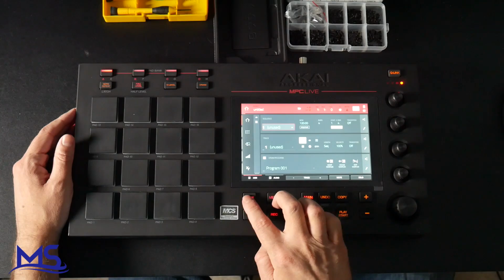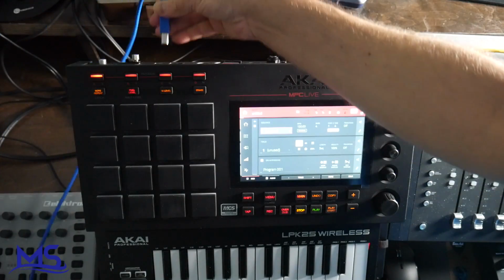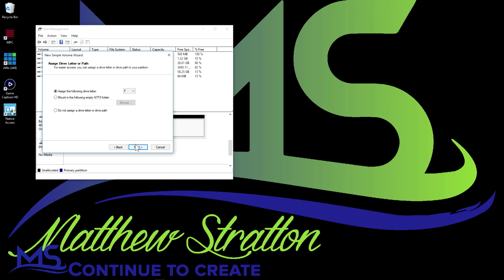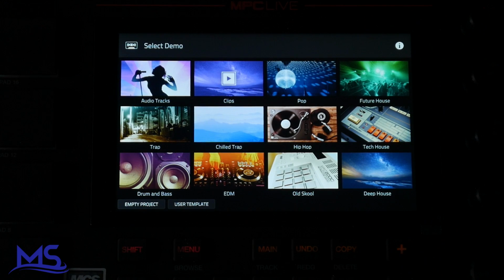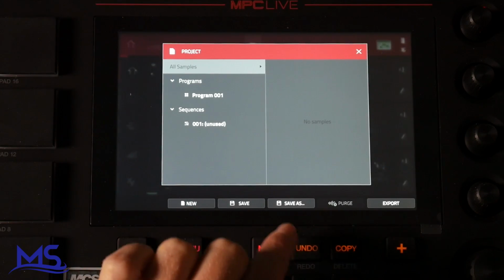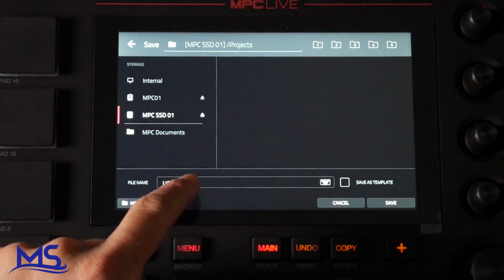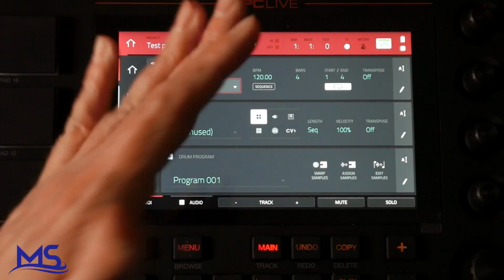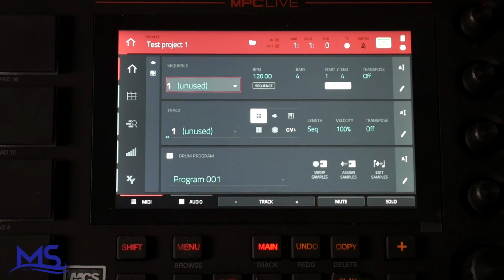MPC LIVE Hard Drive Install and Format (SSD)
In this video a do a MPC LIVE hard drive install with a Samsung 500 GB SSD After I install the SSD I use windows disk management to format the SS Drive to exFAT so that I can use the SSD on both Windows OS and Mac OS if needed.

Samsung Solid State Drive:

Screws to mount SSD:

Screwdriver Set:

Links for Audio Gear I use in this video:

Akai MPC LIVE:

Video gear for this video:

Lumix G7:

Rode NT1:

Fovitec Light: